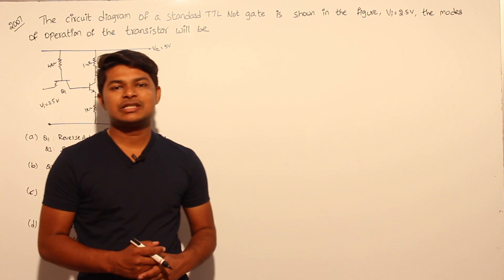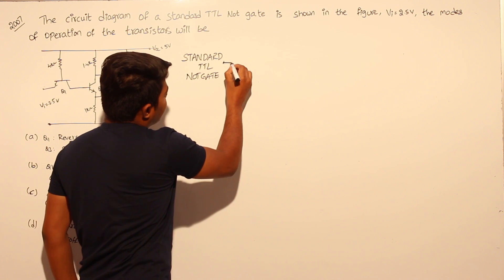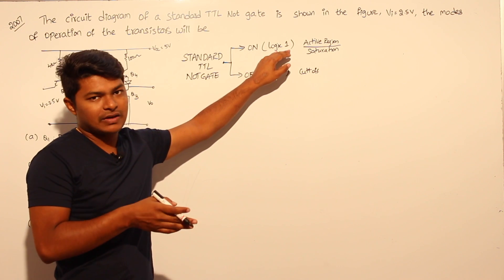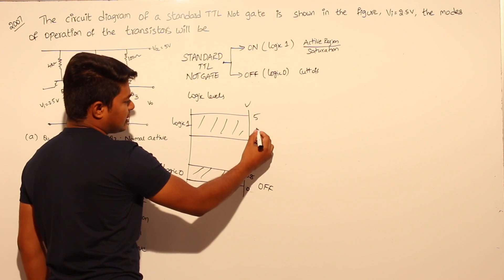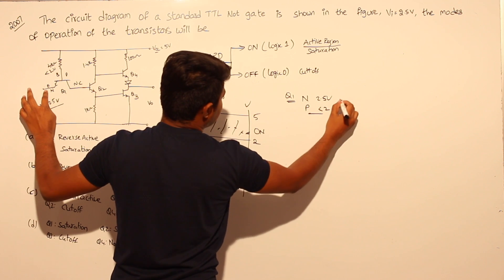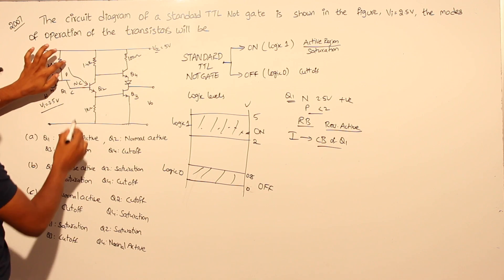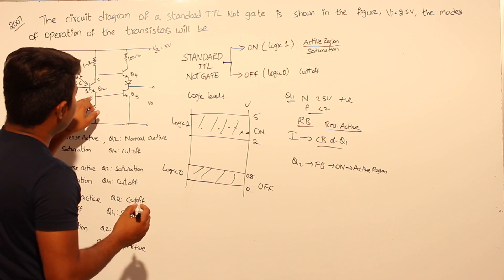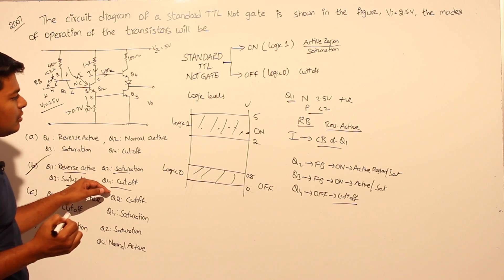Electronic Devices and Circuits [Gate EC 2007 #42]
GATE syllabus for Electronic Devices:

Energy bands in intrinsic and extrinsic silicon; Carrier transport: diffusion current, drift
current, mobility and resistivity; Generation and recombination of carriers; Poisson and
continuity equations; P-N junction, Zener diode, BJT, MOS capacitor, MOSFET, LED, photo
diode and solar cell; Integrated circuit fabrication process: oxidation, diffusion, ion
implantation, photolithography and twin-tub CMOS process.